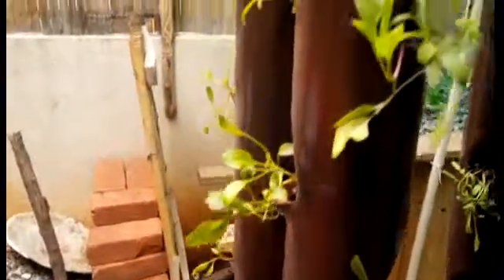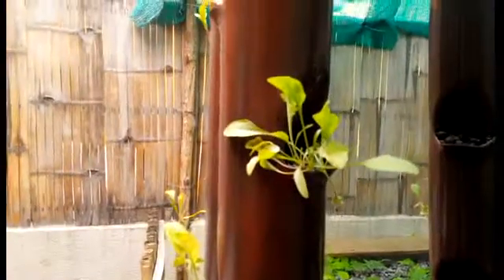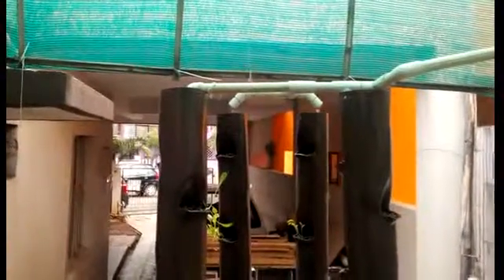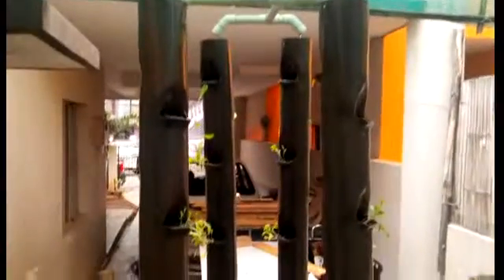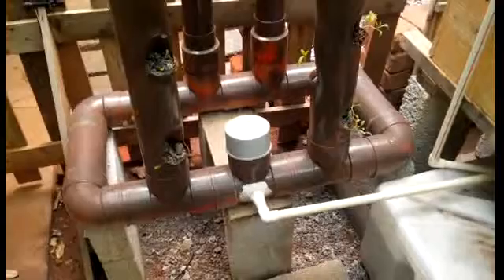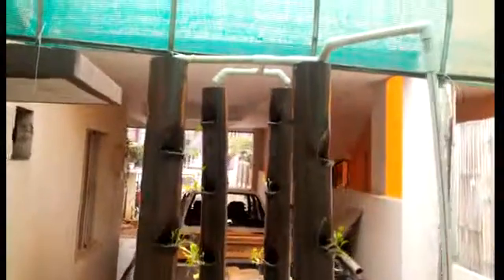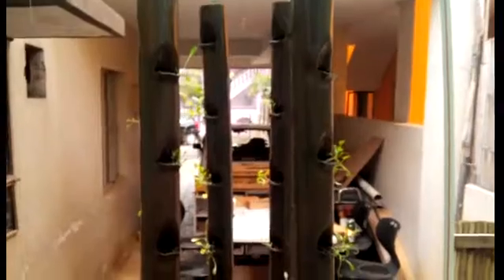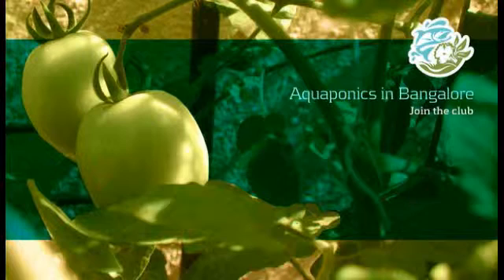Towerponics - 3 weeks later